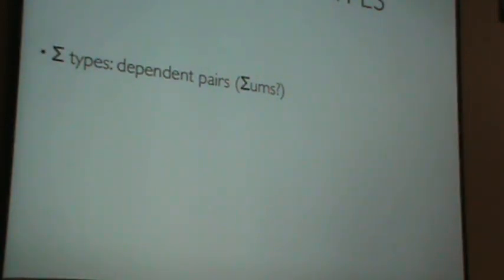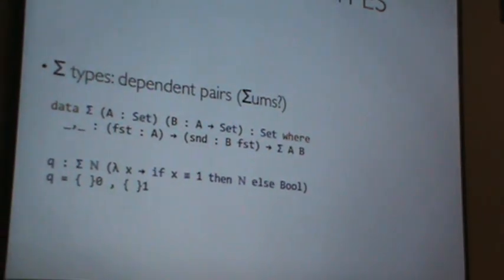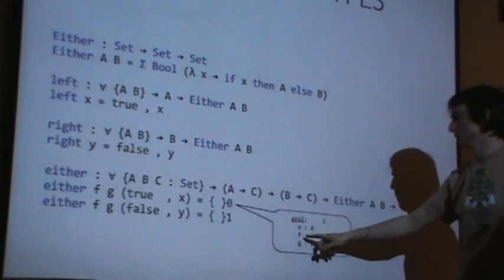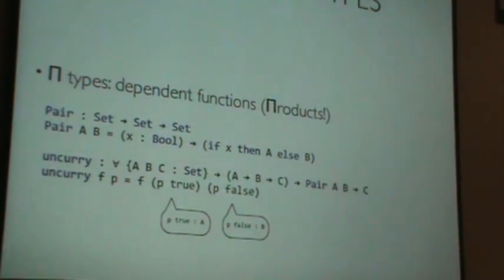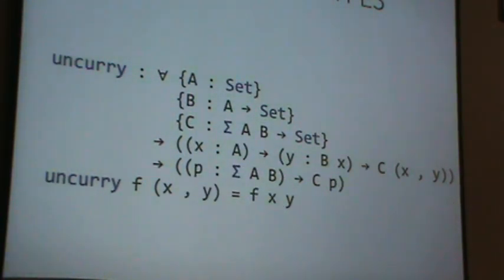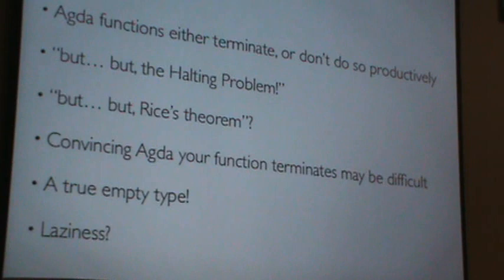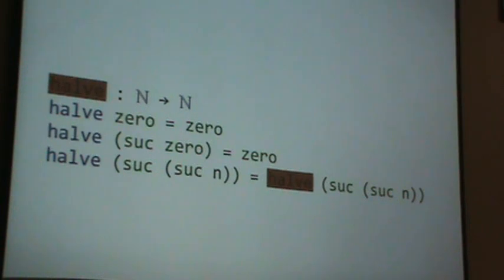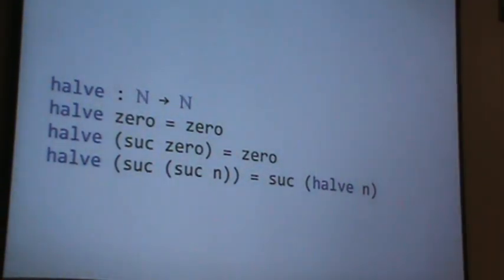Introduction to Agda [2/5]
Part 2 of Daniel Peebles' Introduction to Agda, presented at Boston Haskell on January 20, 2011.